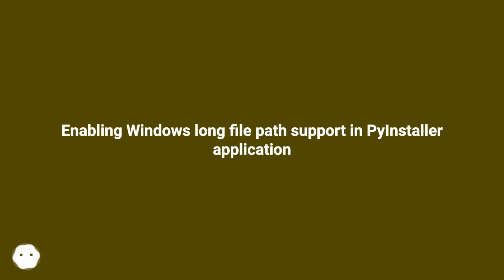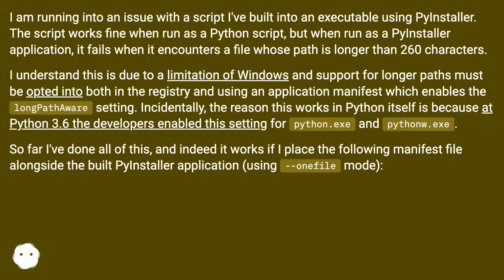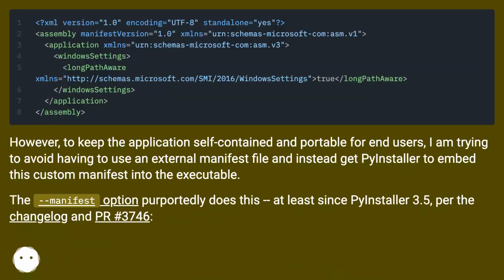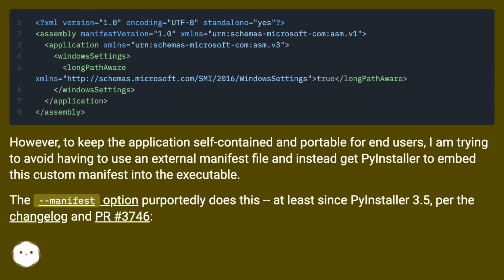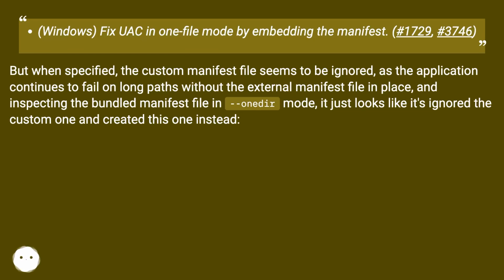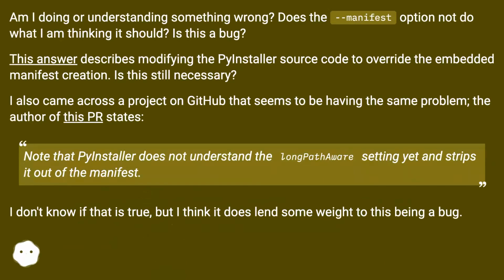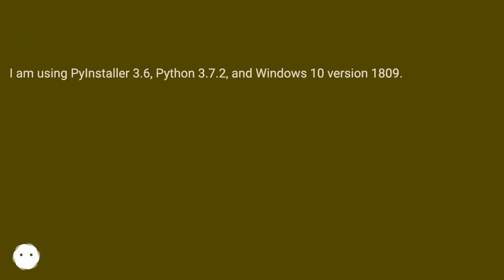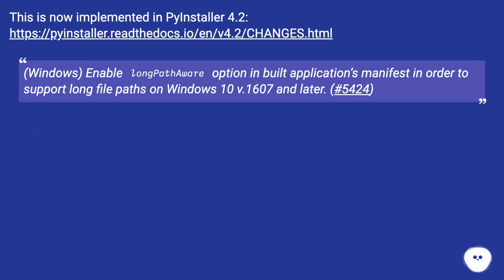Enabling Windows long file path support in PyInstaller application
Chapters
00:00 Enabling Windows Long File Path Support In Pyinstaller Application
02:19 Accepted Answer Score 1
02:43 Thank you